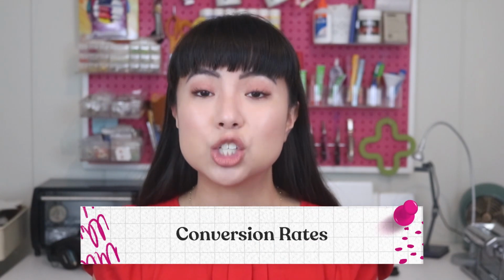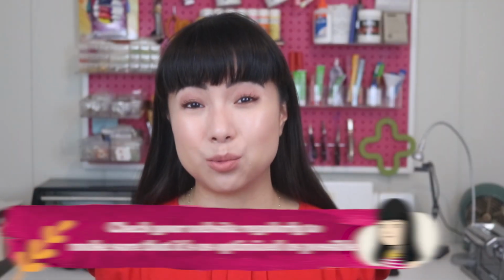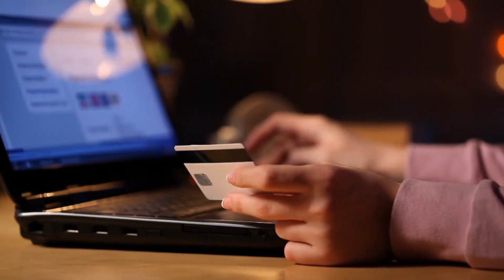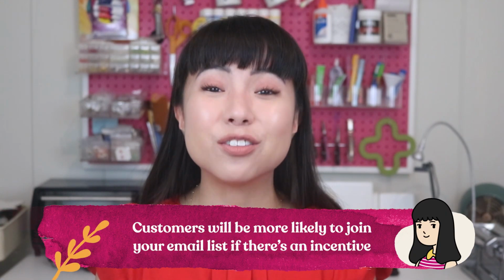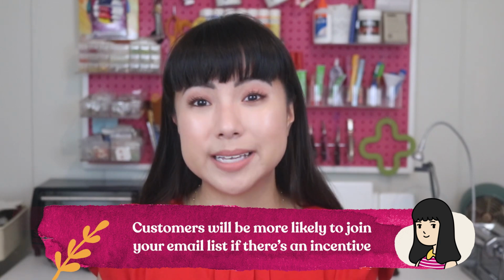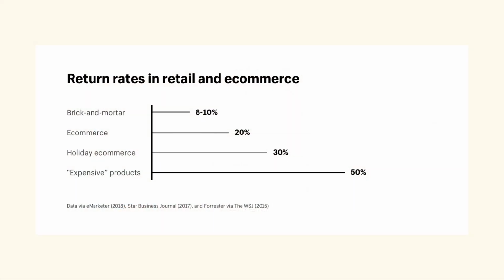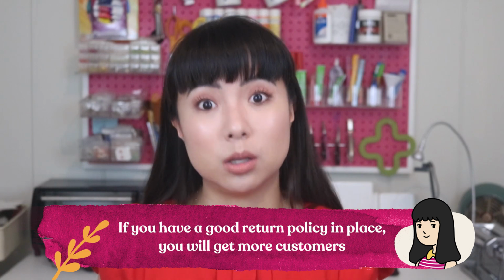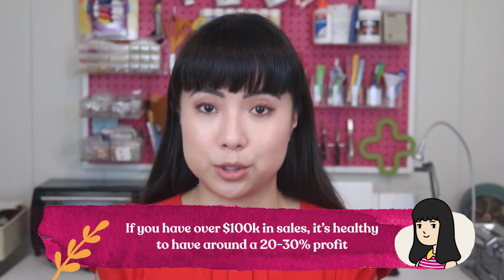5 Point Checklist! How Do You Know if Your Handmade Business is Doing Well?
In those early months and even years of running a new business, it can be difficult to tell how well you’re actually doing. Even when you feel like you’re really getting the hang of things – you’ve got a solid website, you’re making some sales here and there – but it might seem like there’s no concrete way to tell for sure if your handmade business is where it’s supposed to be.

We’re all learning here, right? And that means that we might not know exactly what to look out for when it comes to knowing if our business is doing well, or if it’s lagging behind.

Today, I’m going to let you in on a 5 Point Checklist that will help you understand exactly how your business is doing! These 5 points should help you to get an actual, concrete answer on how your business is doing, and what steps you might need to take to bring it to the next level.

I hope this is helpful for any handmade business owner who just wants to know if their business is where it needs to be. So, let’s get started!